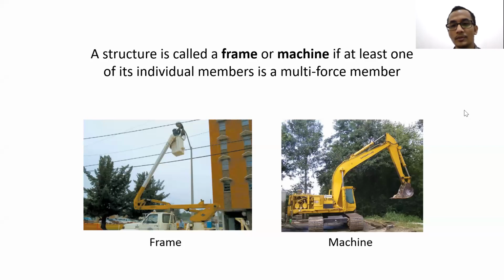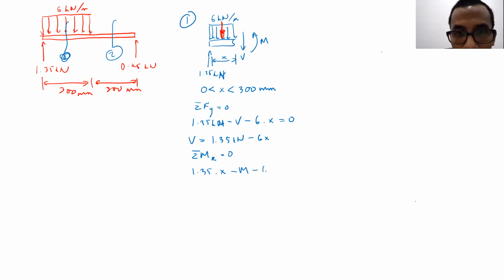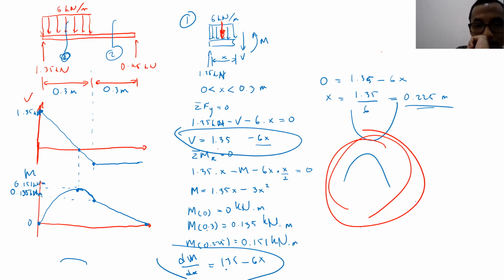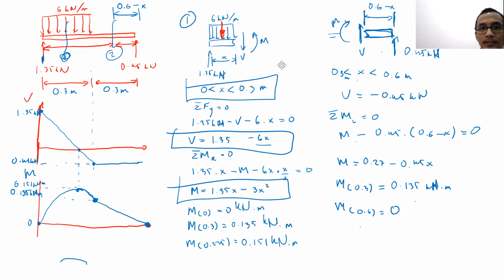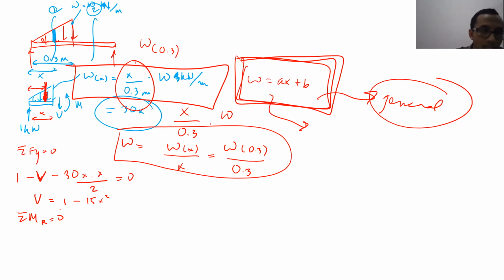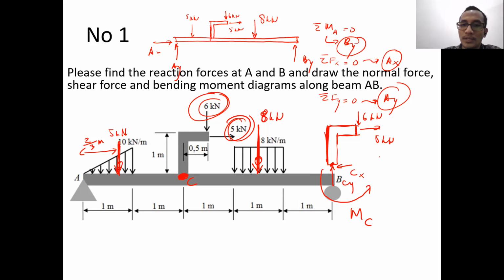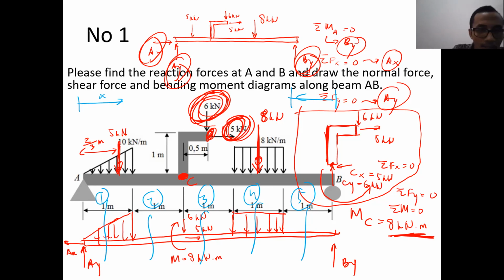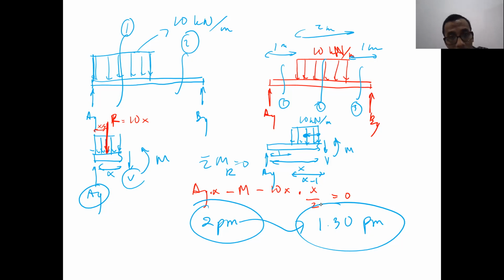MS1210_Statics_2nd Mid Term Preparation